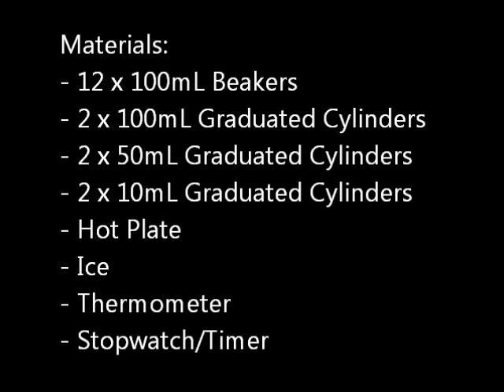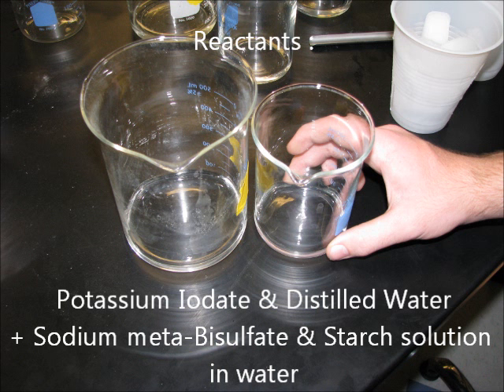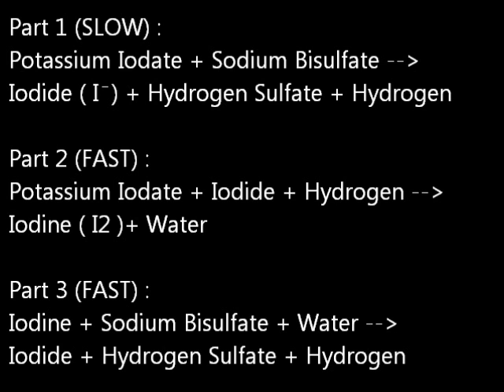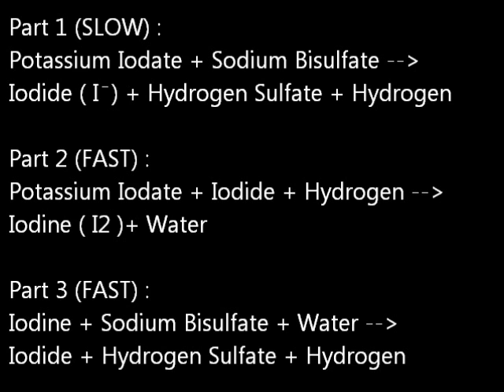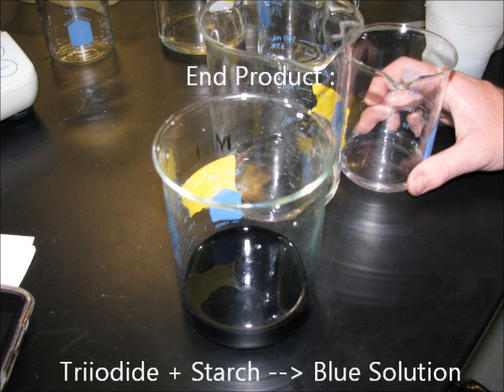Harmony Science Academy - Iodine Clock Reaction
The Iodine Clock Reaction test the effects of different variables on the rate of a chemical reaction. Potassium Iodate, Sodium BiSulfate, and Starch are used in this experiment. When three different aspects of the reaction  (Concentration, Temperature, & presence of a Catalyst) are changed, they will each change the speed that the reaction occurs at.